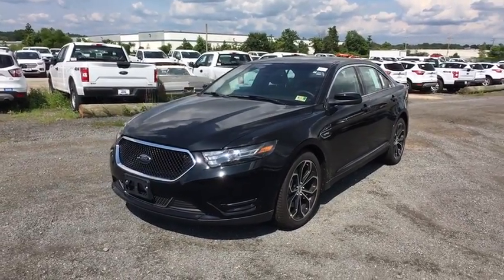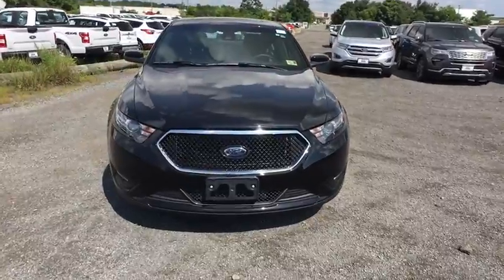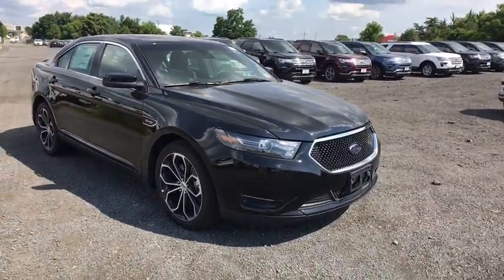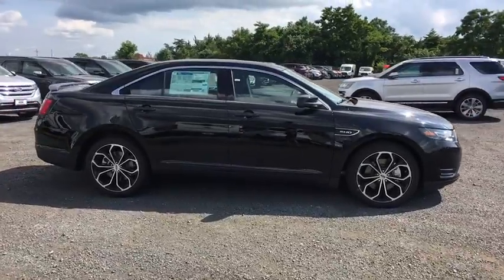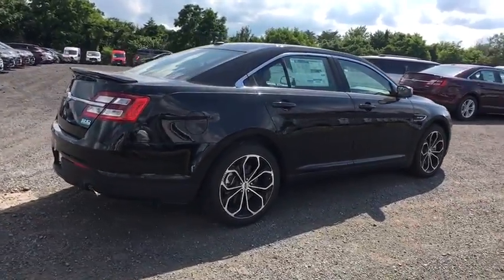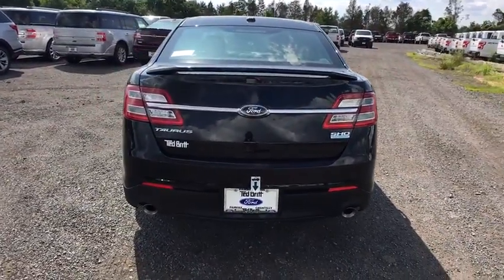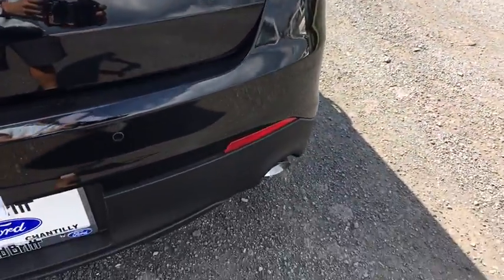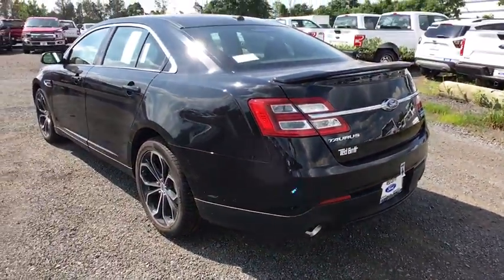2018 Ford Taurus Chantilly, Leesburg, Sterling, Manassas, Warrenton, VA C85609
Shadow Black N 2018 Ford Taurus available in Chantilly, Virginia at Ted Britt Ford Lincoln. Servicing the Leesburg, Sterling, Manassas, Warrenton, VA area.